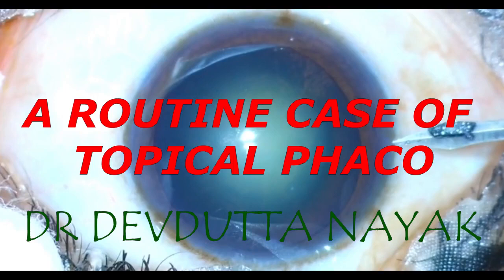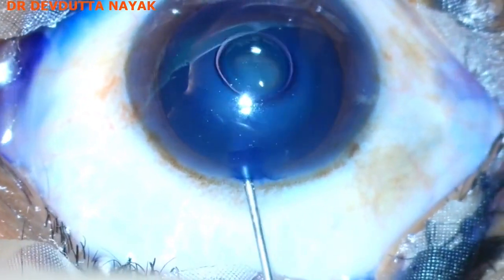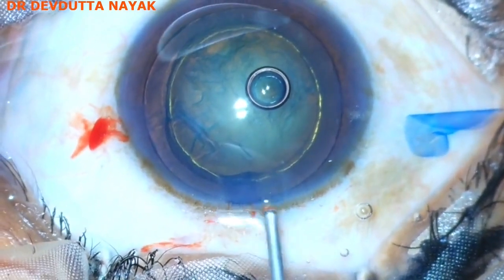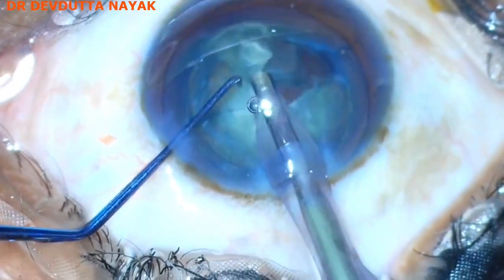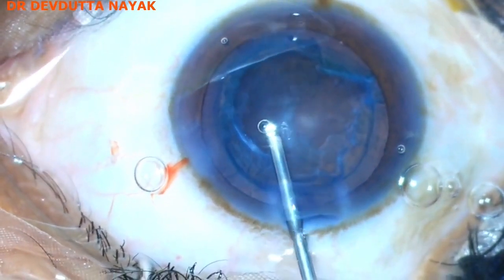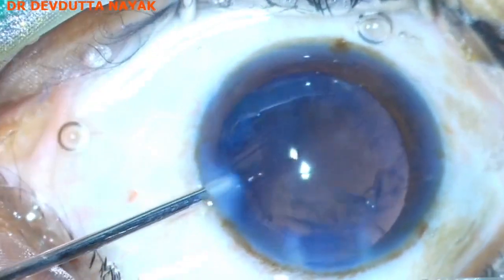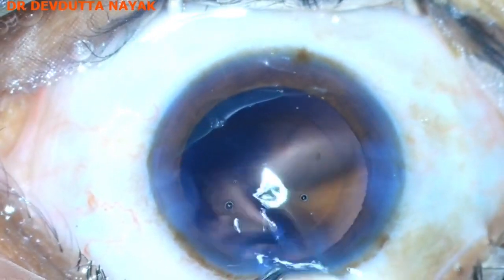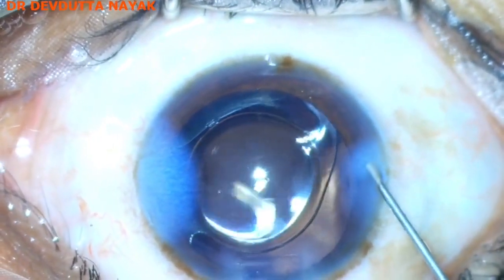A ROUTINE CASE OF TOPICAL PHACOEMULSIFICATION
THIS IS A SURGICAL VIDEO SHOWCASING THE PROCEDURE OF TOPICAL PHACOEMULSIFICATION IN A MODERATE DENSITY NUCLEAR CATARACT AND SINGLE PIECE HYDROPHOBIC ACRYLIC INTRAOCULAR LENS IMPLANTATION.

THIS VIDEO IS INTENDED FOR EYE CARE PROFESSIONALS AND OPHTHALMOLOGISTS.